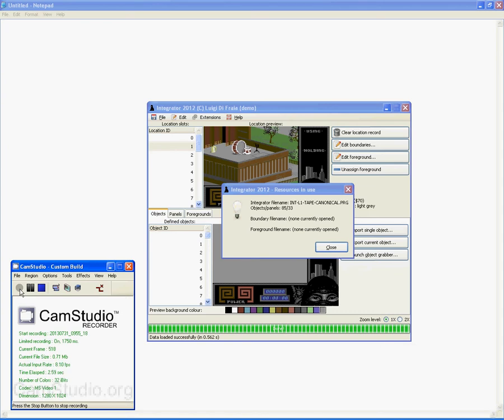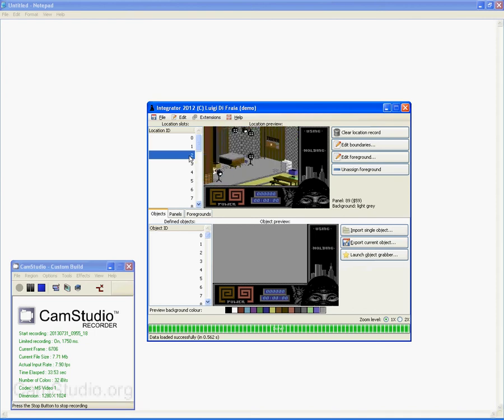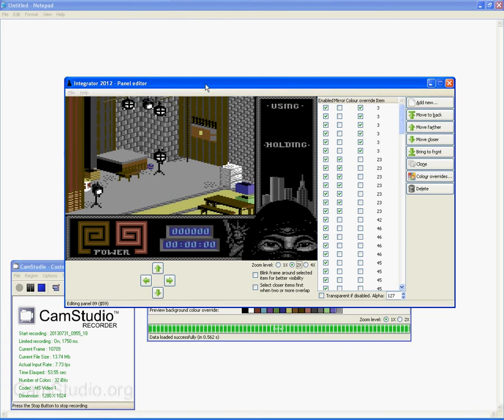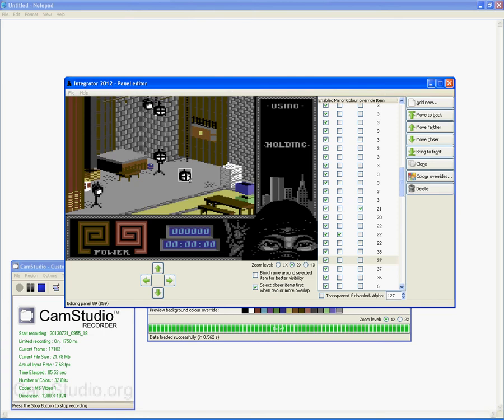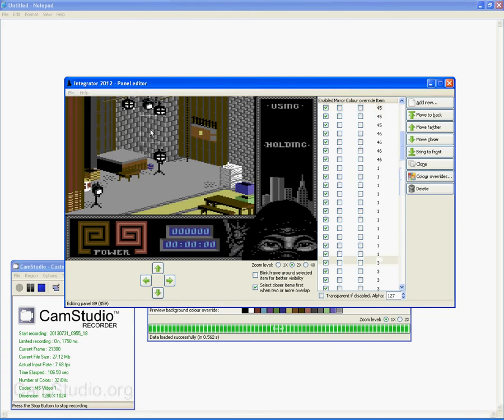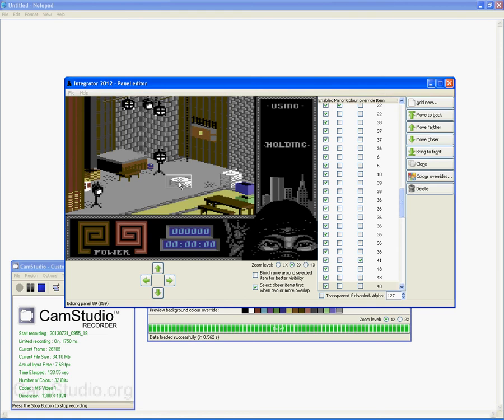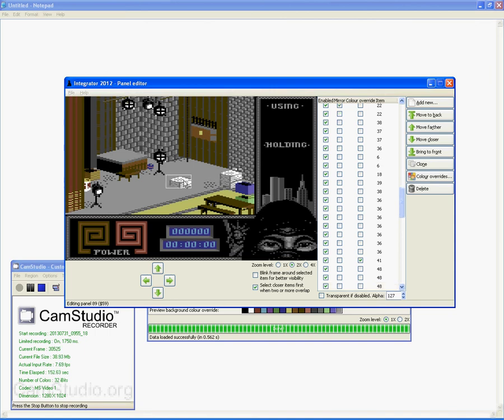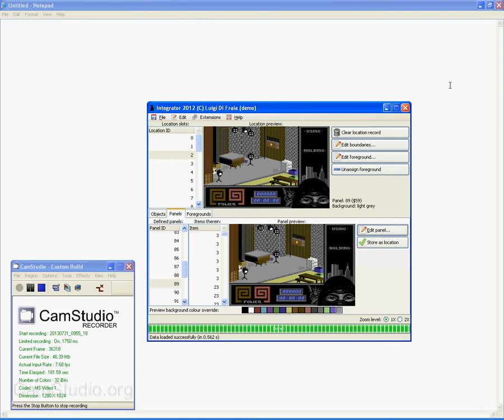Integrator 2012: C64 hires graphic mode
I had some time today to finish the integration of the code to process C64 hires restrictions and thought to show what this means in practice :)